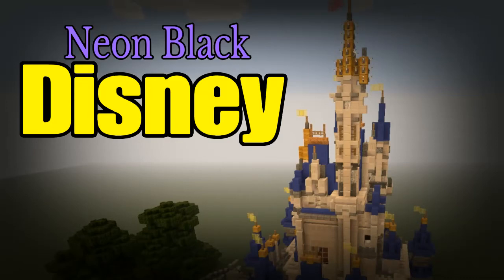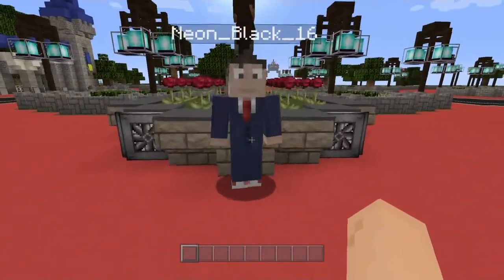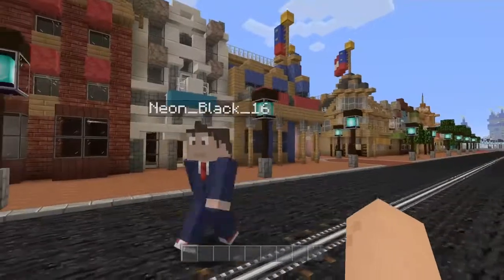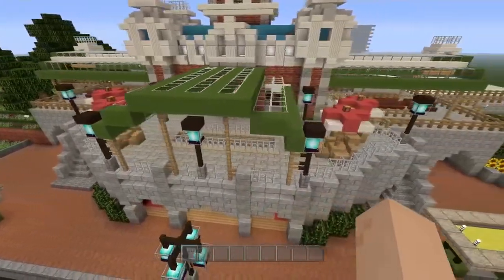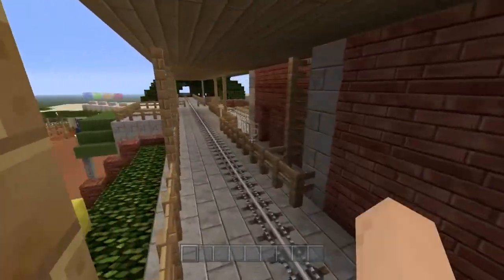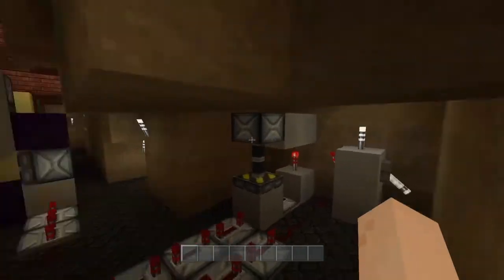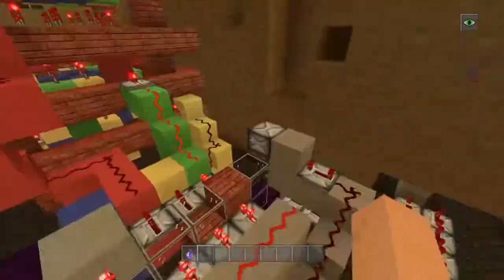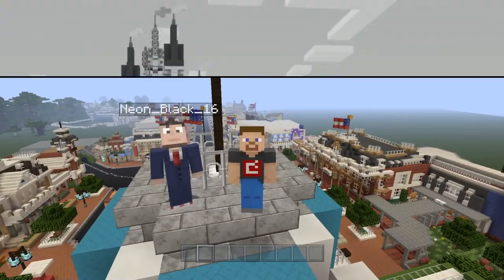Train Station Update - Minecraft DisneyWorld - Disney Ps4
This is the DisneyWorld train station! All aboard everyone!
Neon has been building DisneyWorld for a long time in Minecraft.

@gamebudzofficial is our Instagram!